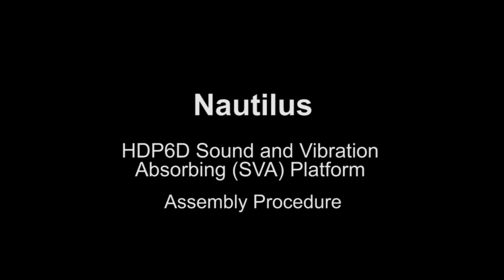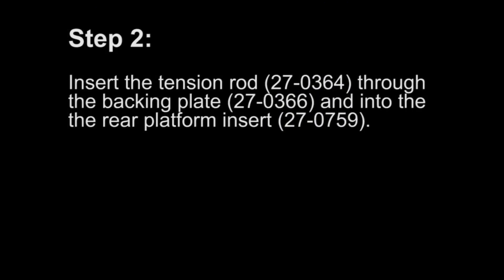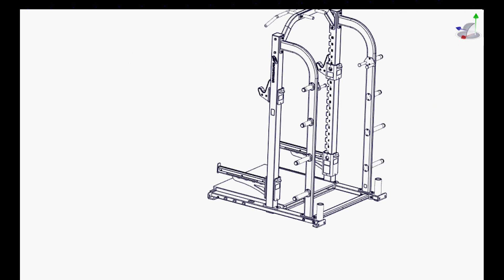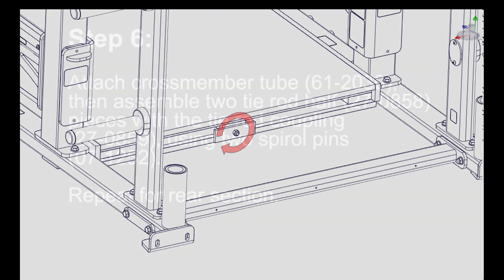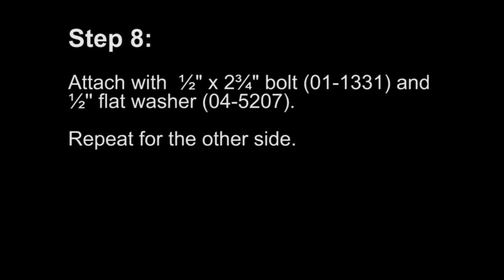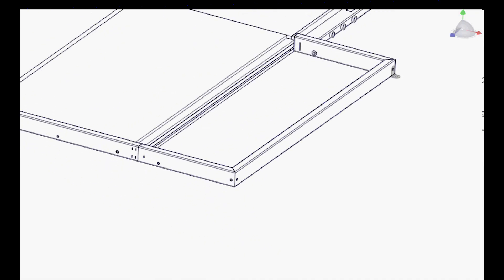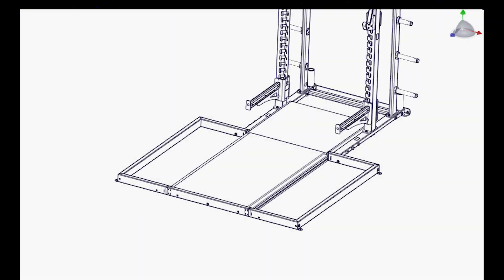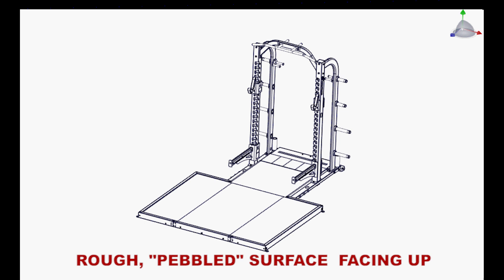646-1328 Nautilus HDP6D Sound and Vibration Absorbing (SVA) Platform Assembly Procedure Rev B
This video reviews the assembly procedure for the HDP6D Sound and Vibration Absorbing Platform.